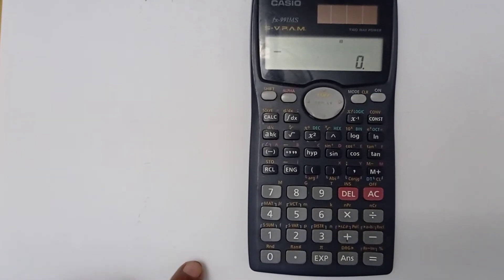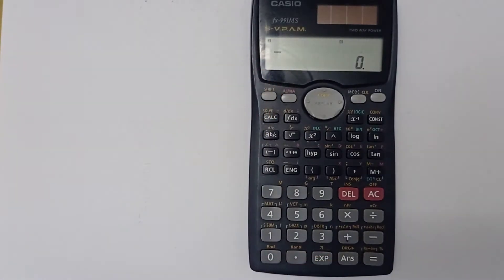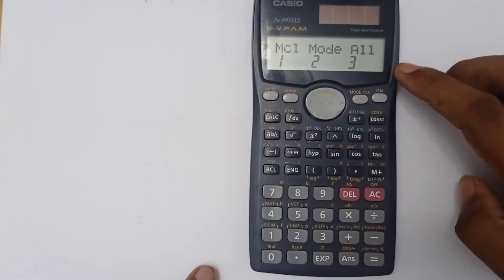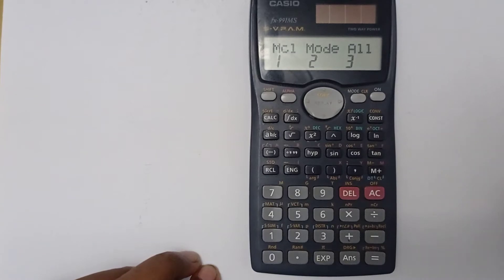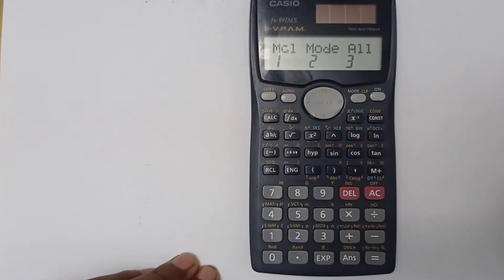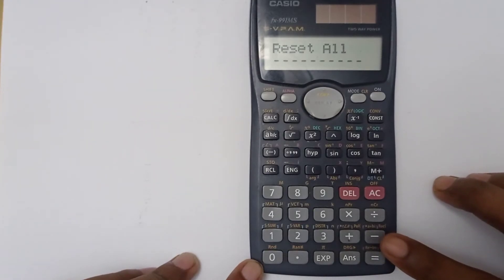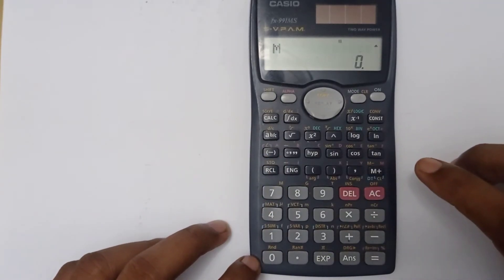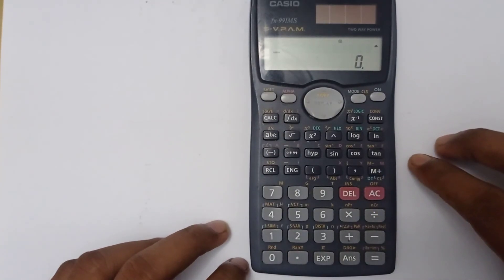Reset casio fx 991ms calculator | How to Reset Casio FX-991MS | Clear memory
resetting casio fx 991ms calculator is easy but if you don't now the procedure then u face problem to reset. Reset Casio : Steps to reset Casio fx-991ms calculator-
1. Turn the calculator on with the ON button. There is no hardware reset button on the back.
2. Press 'SHIFT' then ‘MODE’ to enter Reset. A list of items which can be reset are shown.
3. Press 3 to select the Reset All options.
4. Press = to confirm the reset. The calculator has been reset at this point.
5. Press AC to return to normal calculation, or SHIFT AC to turn the calculator off.